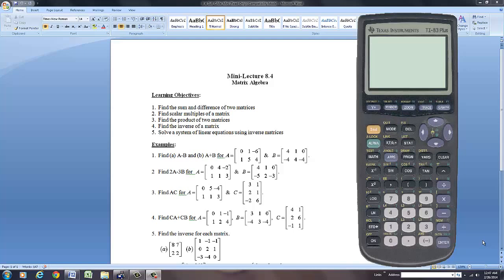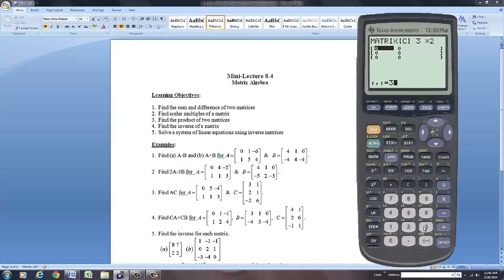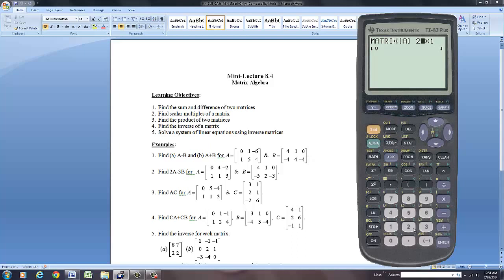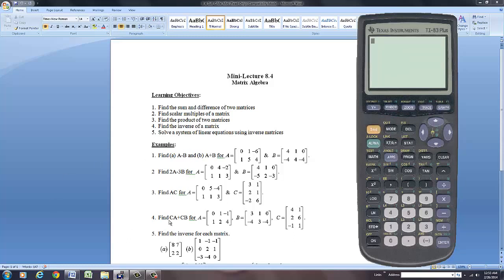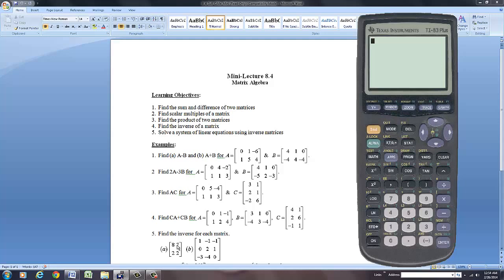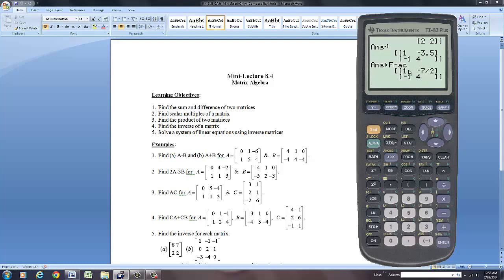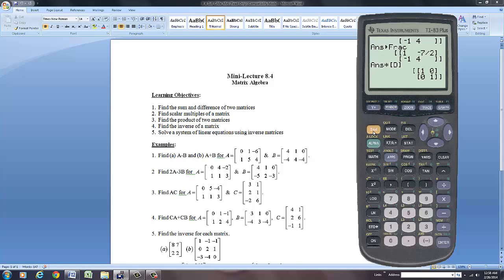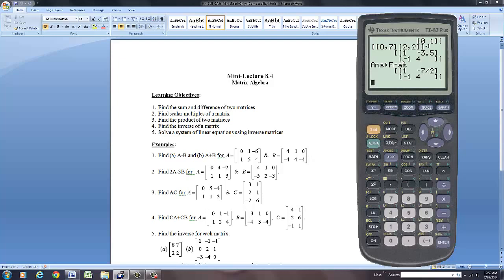Matrix Algebra With The TI-83 Plus Graphing Calculator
In this video, we use the TI-83 Plus graphing calculator to perform some matrix operations.  Similar videos have been published on this channel with the TI-84 and the TI-89.